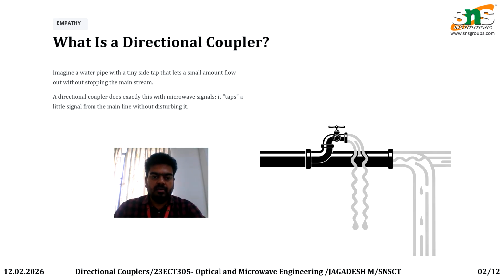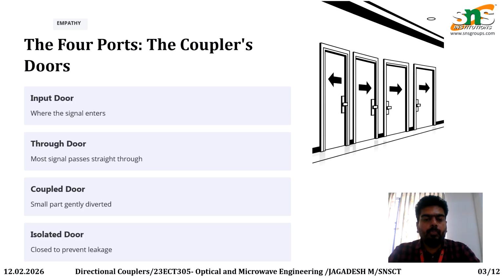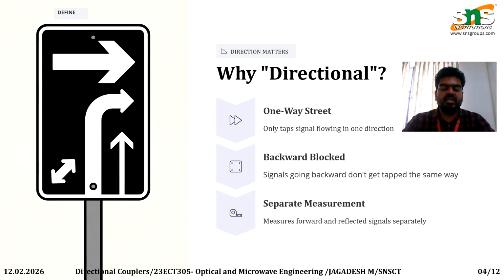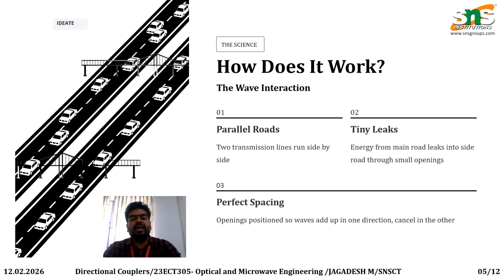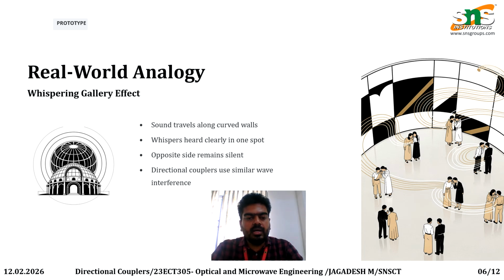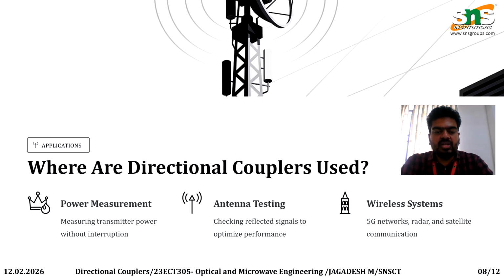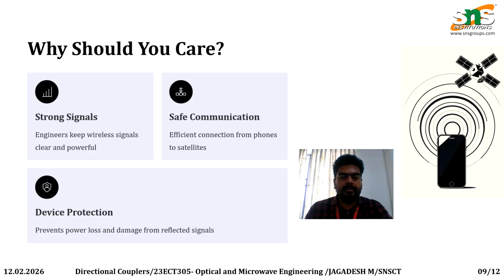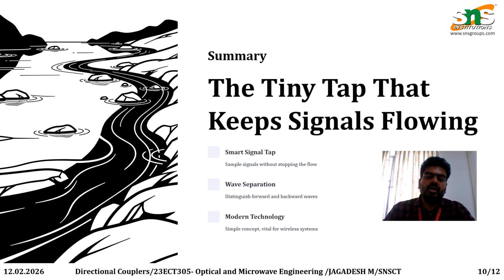Directional Coupler | OME | SNS Institutions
A Directional Coupler is a passive microwave device used to sample a small portion of power from a transmission line without disturbing the main signal.
It allows power to flow predominantly in one direction while isolating the opposite direction. Directional couplers are commonly used for power monitoring, signal splitting, and reflection measurement. They are widely applied in RF, microwave, and communication systems.
Key parameters include coupling factor, directivity, isolation, and insertion loss.